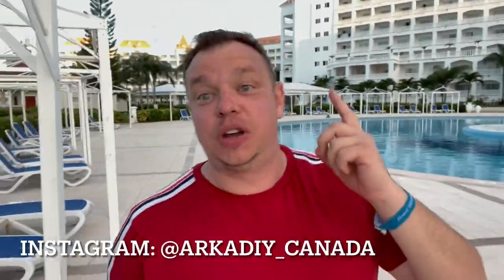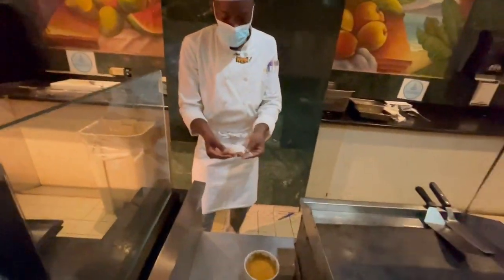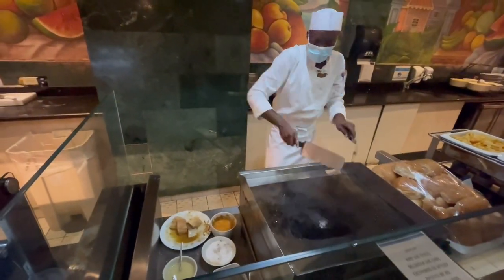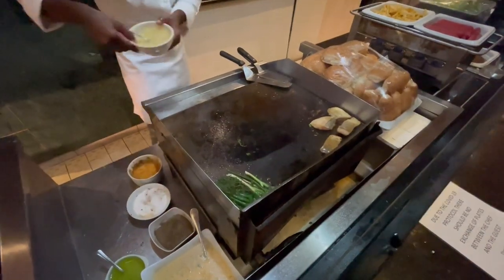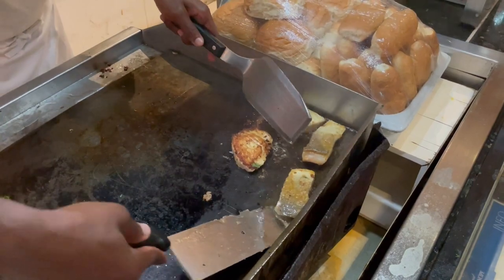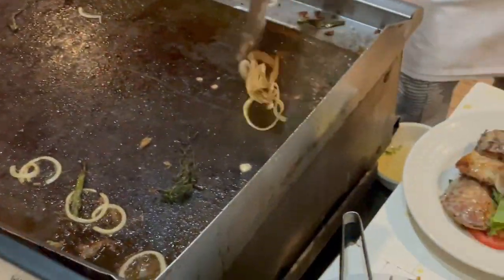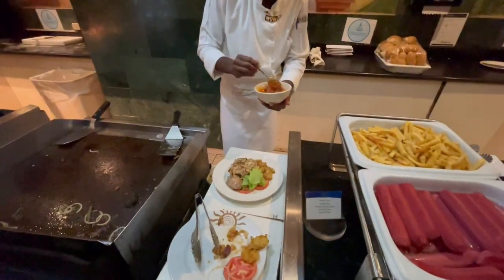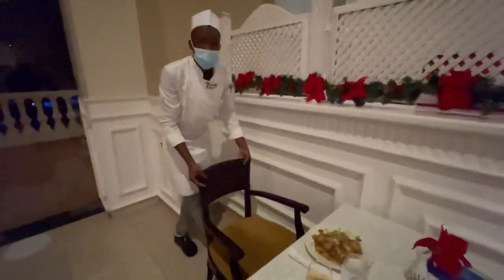Русский / Russian Tries Jamaican Food For The First Time. Reaction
Русский / Russian Tries Jamaican Food For The First Time. Reaction @Карьера без границ

In this video, you will see a Russian YouTuber trying and reviewing My Jamaican Grilled fish - Red Snapper and Sea Trout With Herbs and marinade.

Аркадий - Which means Career without borders. The channel is 90% about education and immigration to Canada and different countries.

Number 1 songs in the world now click the links an see for your self

To Find out more about Chefwow☘️$# or to submit a recipe 👇🏽Let’s be more Friend 💕🙌🏾
visit:  🔥🔥🧬🧬☘️$#☘️🧬🧬🔥🔥

yardManStyle funny dance sing

TIMESTAP
1:45 International Food
11:00 Trying food